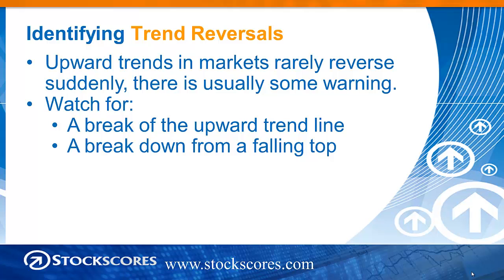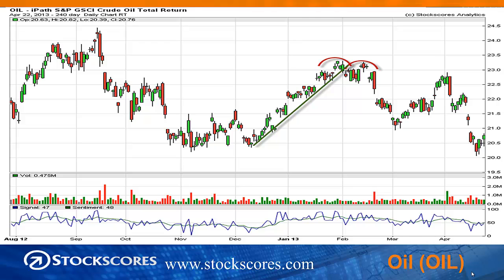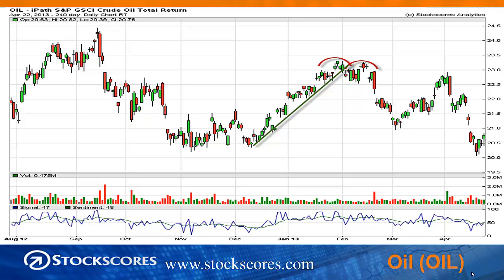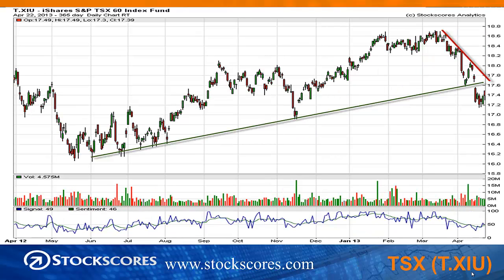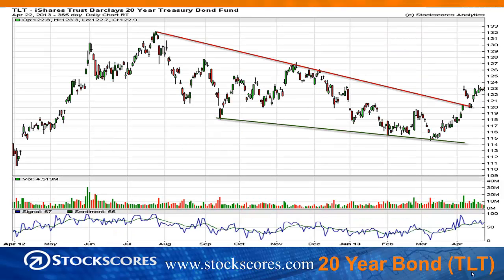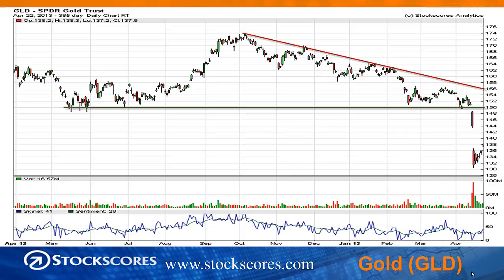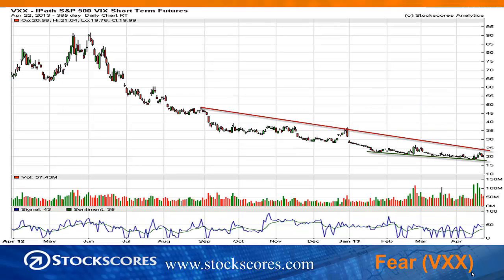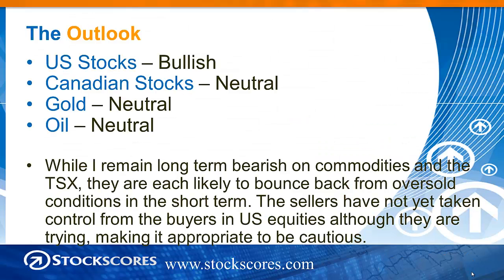Identifying Trend Line Breaks - Stockscores Market Minutes for April 22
How do you know when the market's upward trend is turning? This week, Tyler shows you what to look for in addition to providing his regular market commentary.